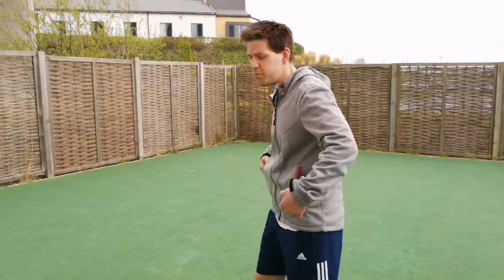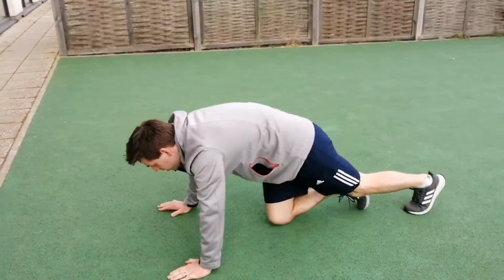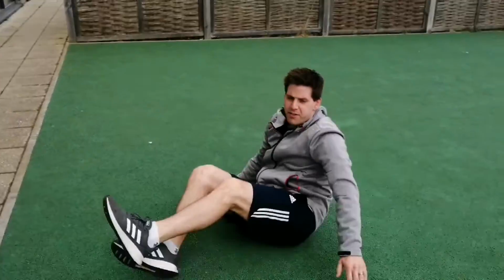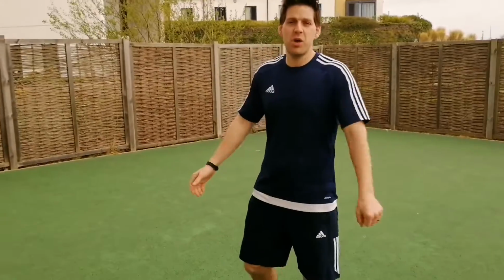Exercise therapy - Day 19